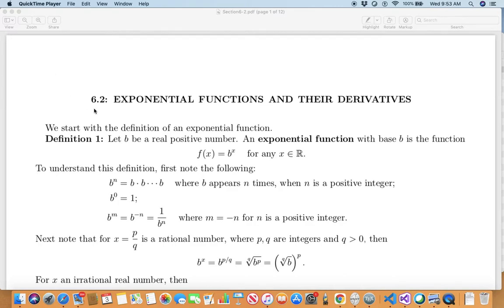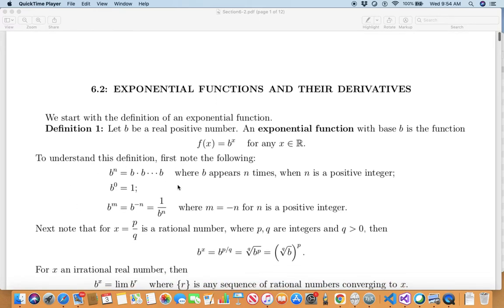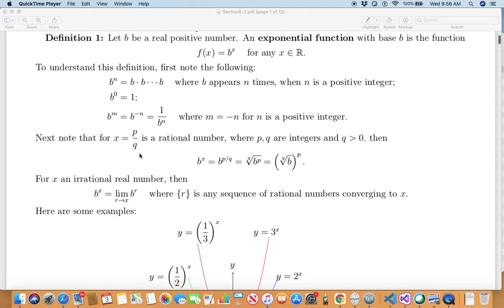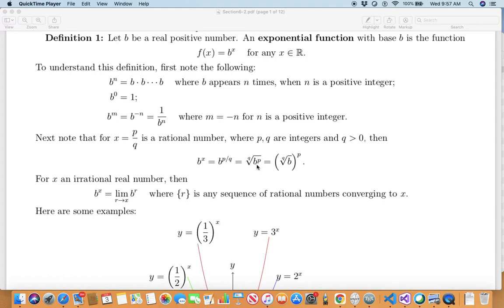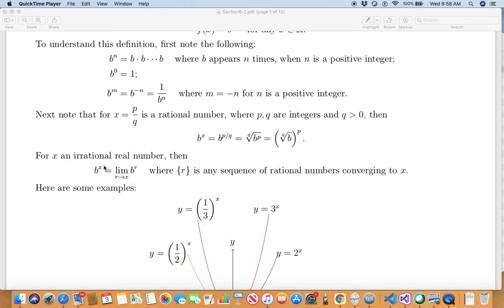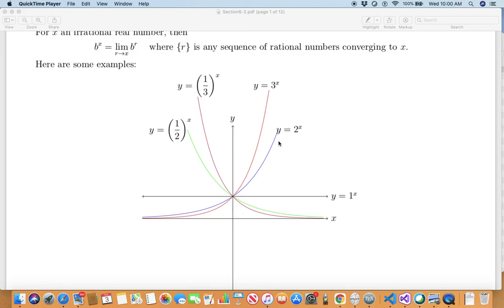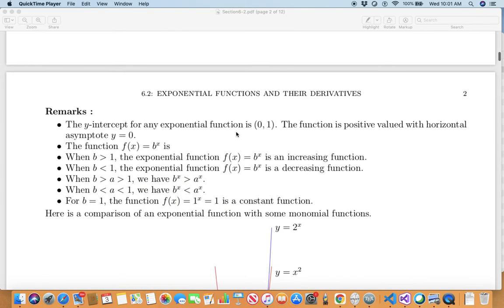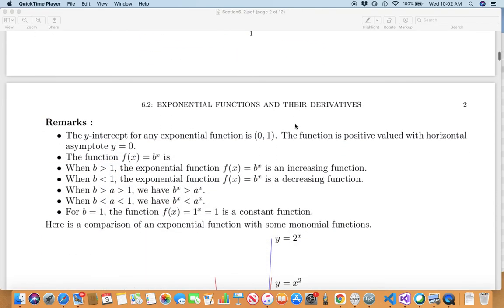Lecture6 2A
Calculus2